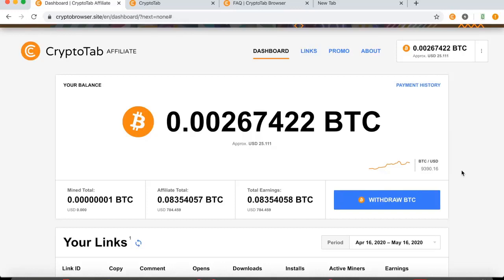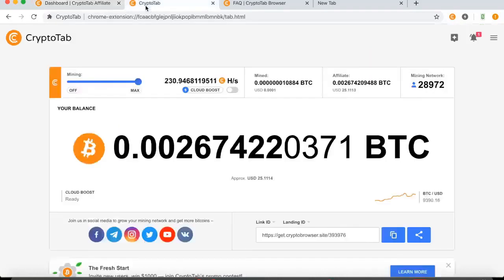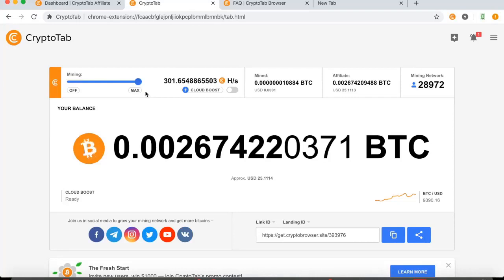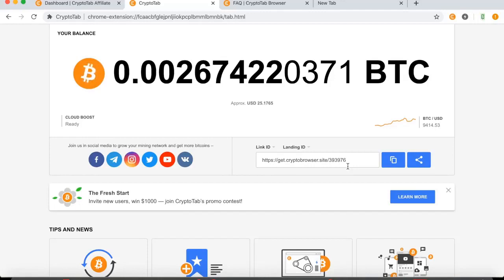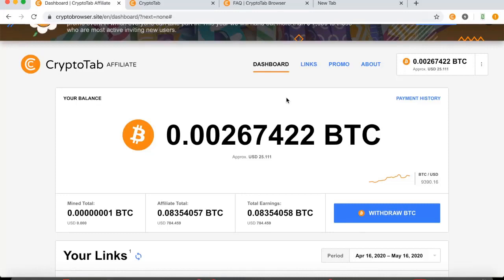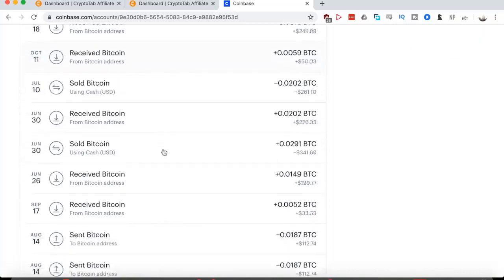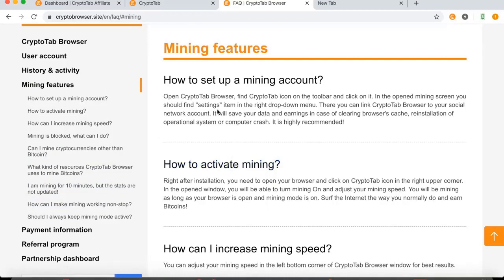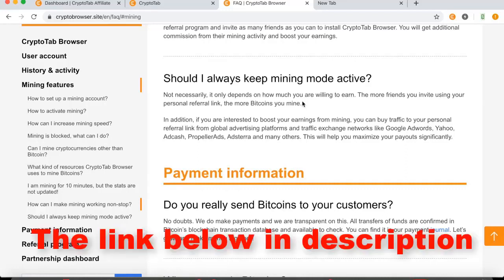Get $500 in Cash When You Launch CryptoTab Browser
In this CryptoTab Browser Review and Tutorial, I will impart to you how to procure FREE bitcoin by riding the web. CryptoTab program is a fork of the google chrome program meaning they work much the same way. The significant distinction between the two programs is the capacity to procure aloof bitcoin while you surf the web and complete your ordinary assignments.

CryptoTab uses your CPU to dig for digital money while the program is on or being used. CryptoTab program is an incredible method for procuring free detached bitcoin. Assuming you might want to expand your profit it would be really smart to buy "cloud help" to build your hash rate and offer the program with others to construct your mining organization. Building your mining organization will permit you to procure bitcoin reference commissions that you can pull out whenever.